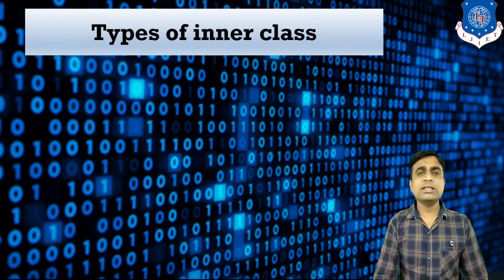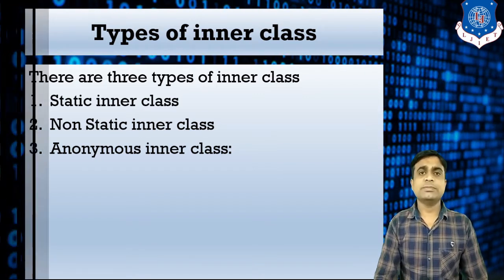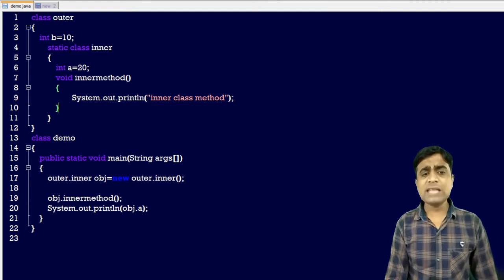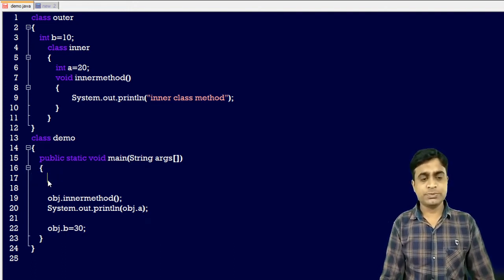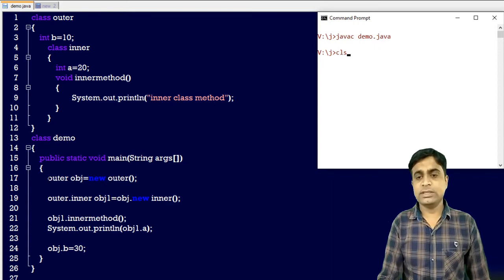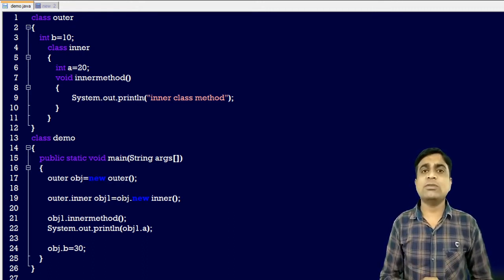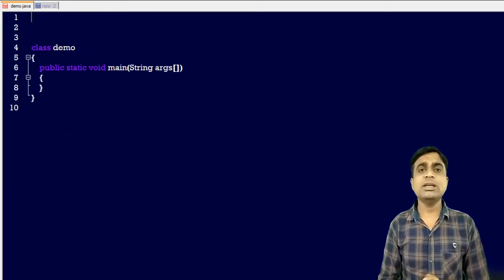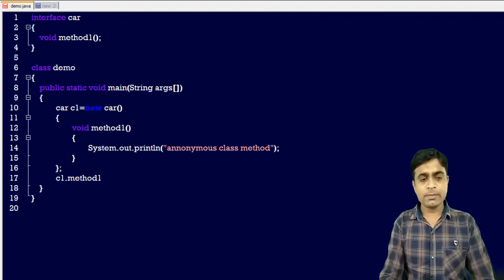Lec-14_inner class | Object Oriented Programming 1 | Computer Engineering